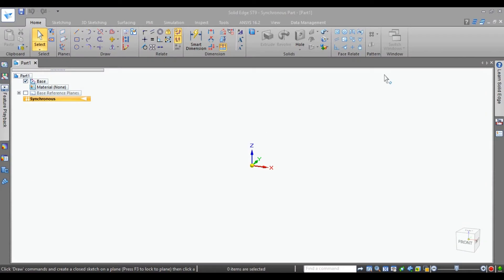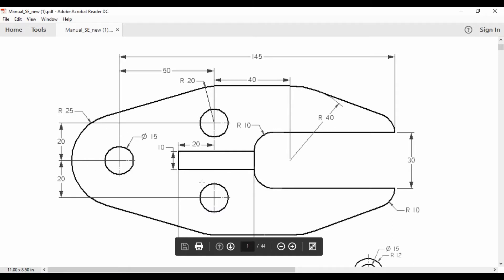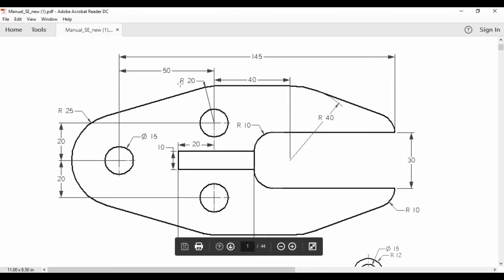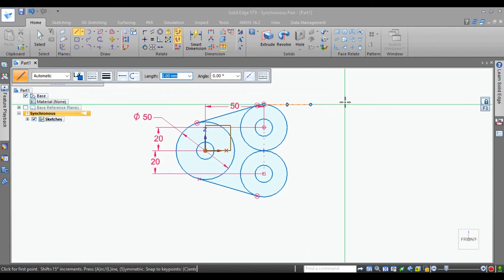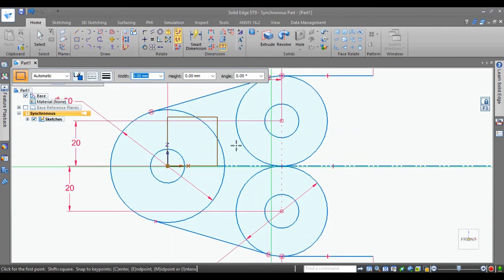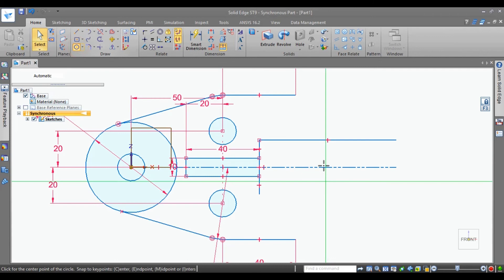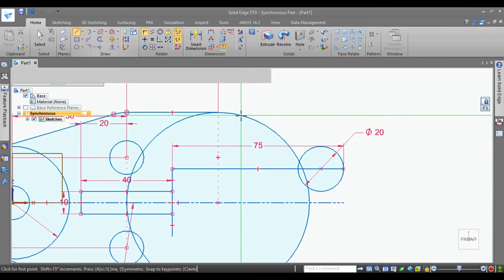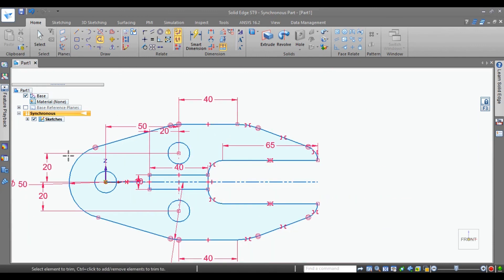Basic Sketch Drawing for Beginners in SOLID EDGE||Tutorial 01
Try-out Basic sketch drawing for beginners in SOLID EDGE ST 9..